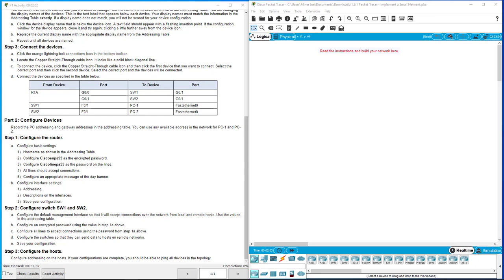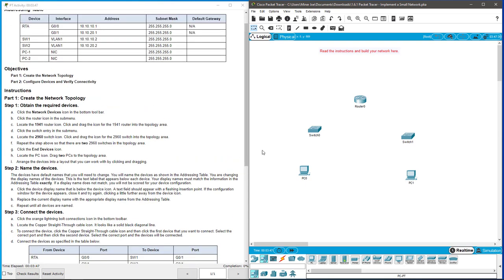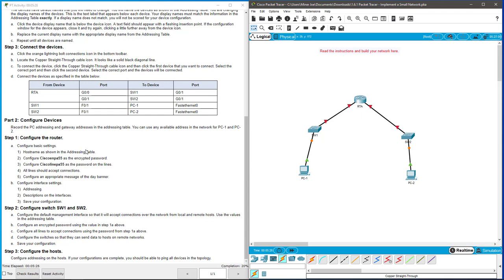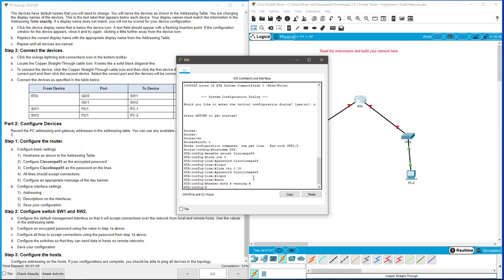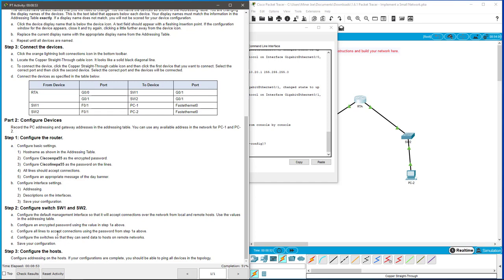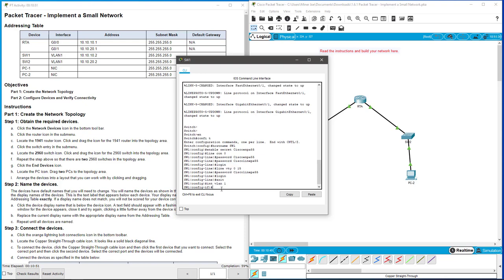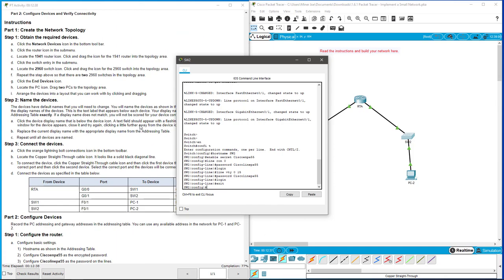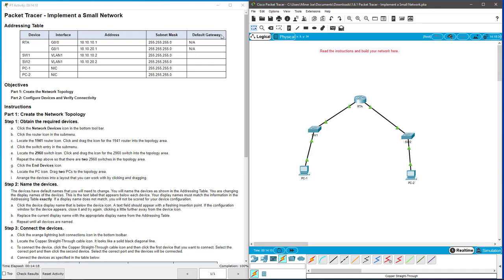CIT 1122 PKA 1 6 1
CCNA SRWE PKA 1.6.1